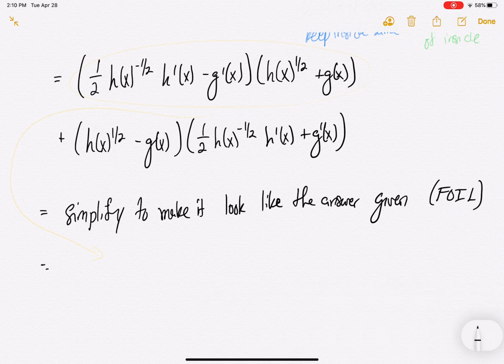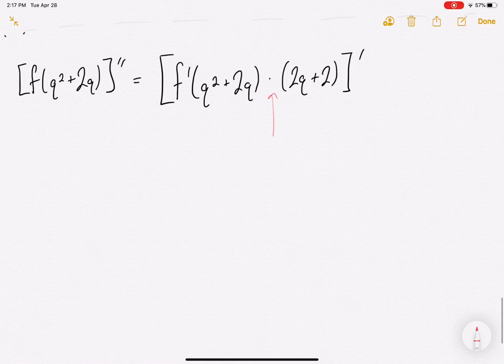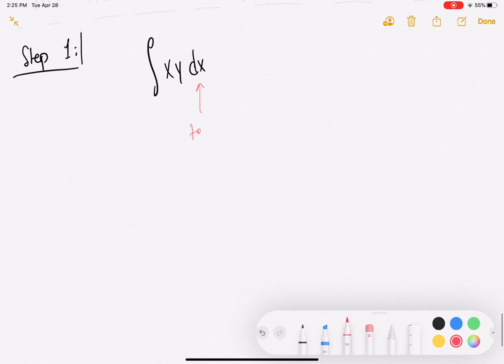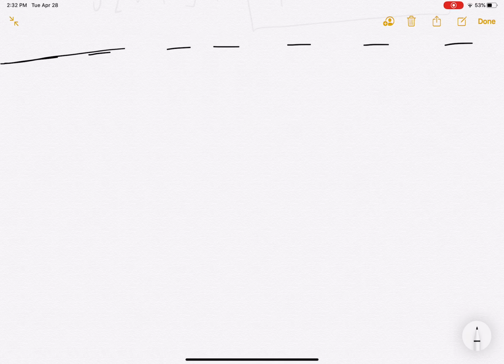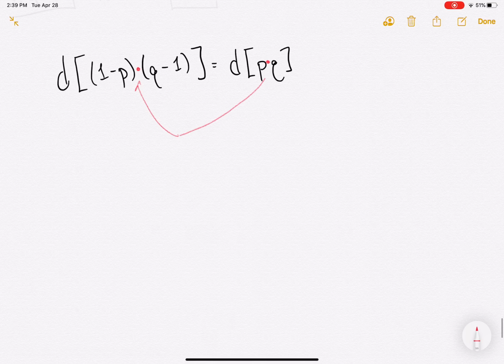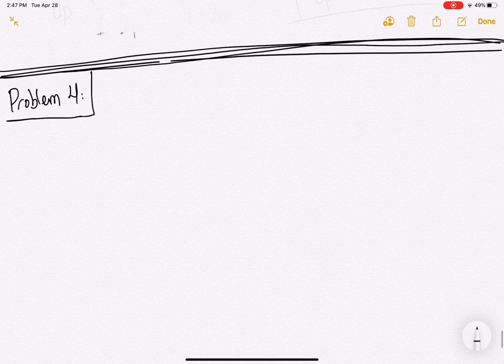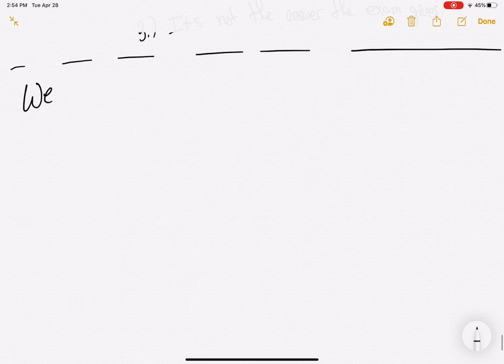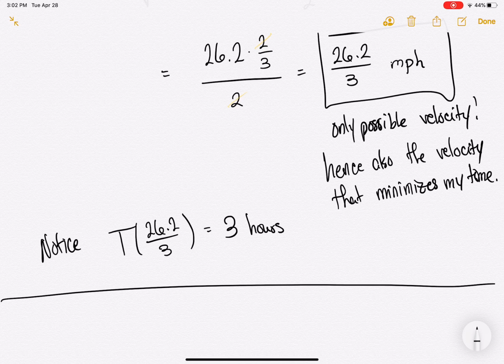Final Exam Review - 7 Practice Final Exam 4 Solutions - 1